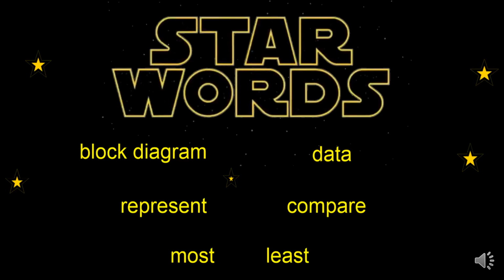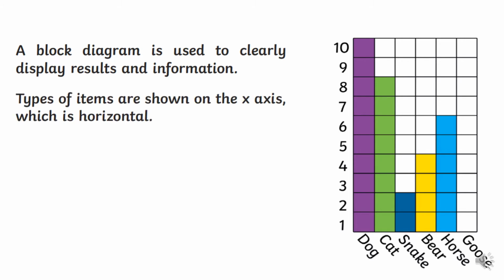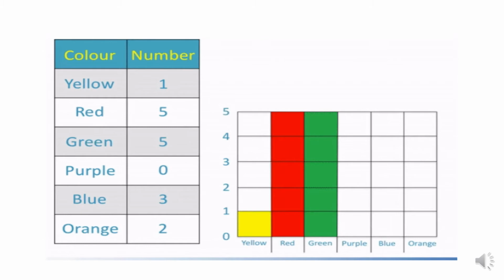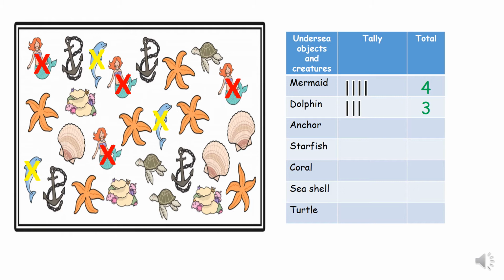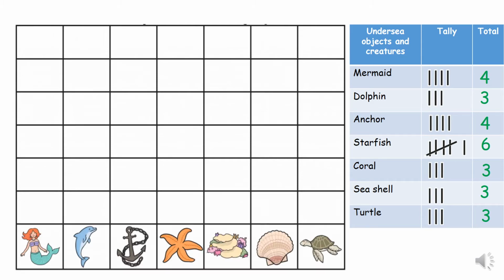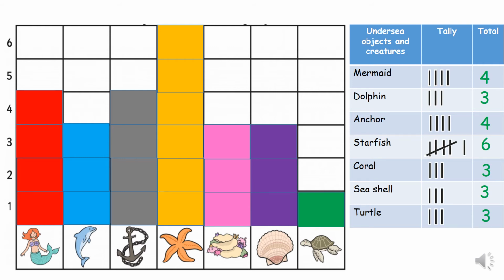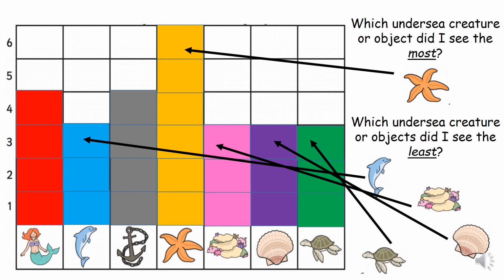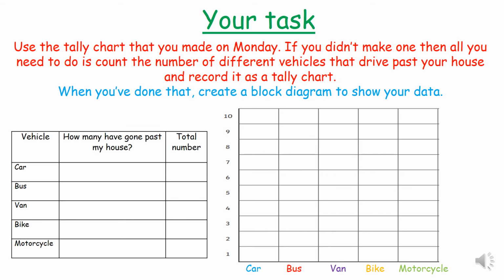Year 2, Maths 05.02.21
Today we are learning to interpret data using a block diagram.